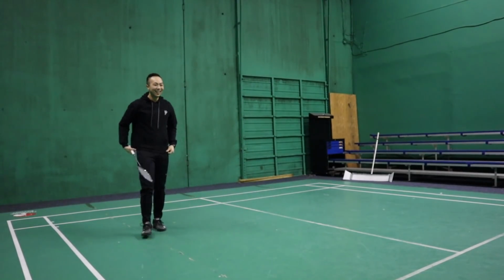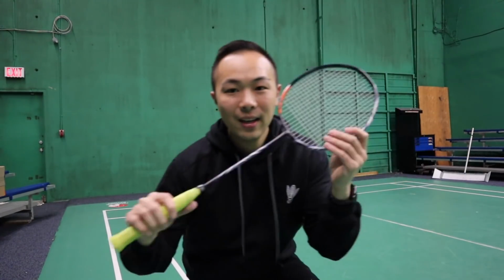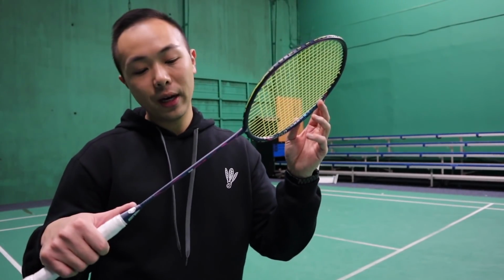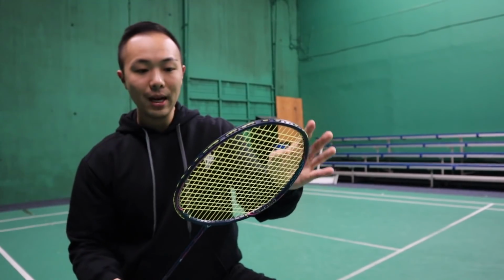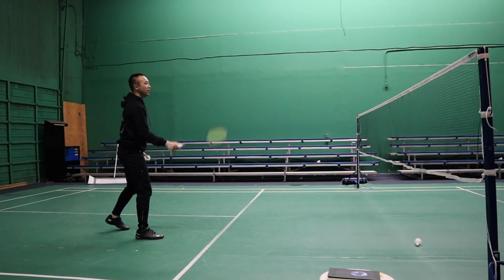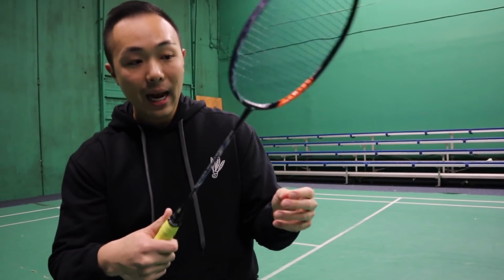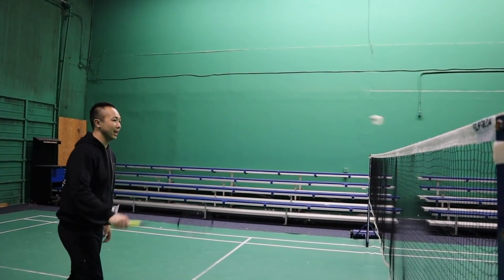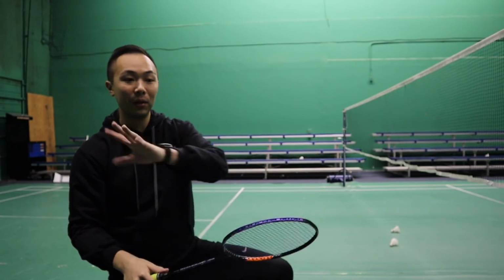🏸 Yonex Astrox 100 ZX & ZZ, Victor Auraspeed 98K, DriveX 9X Badminton Racket Testing 2020 🏸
👇🏾 Below are the rackets in this video, with time-markings👇🏾

🏸 Victor Auraspeed 98K (0:34)

 🏸 Yonex Astrox 100 ZX (2:43)

 🏸 Victor Drive X 9X (4:43)

 🏸 Yonex Astrox 100 ZZ (10:05)